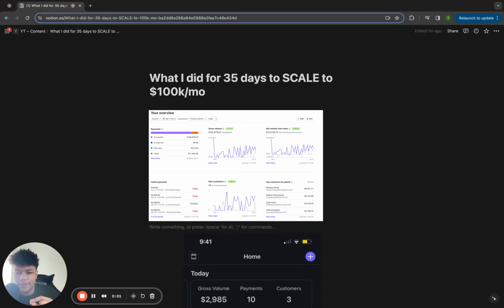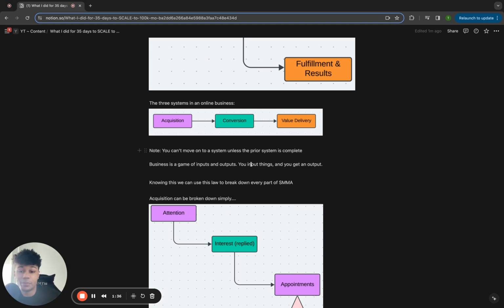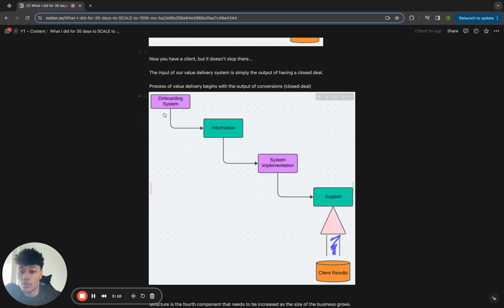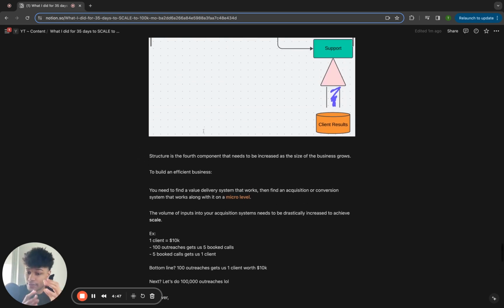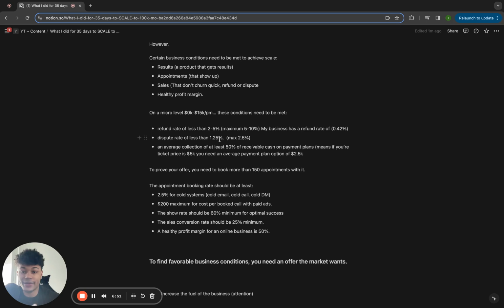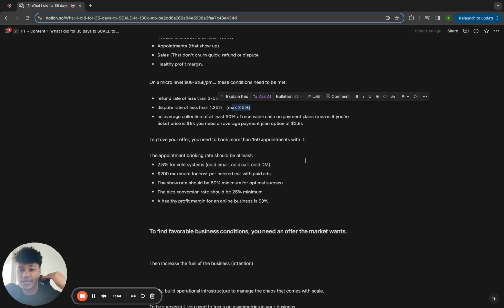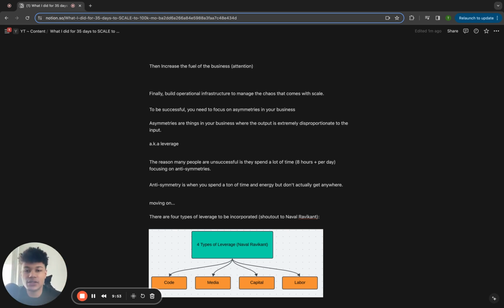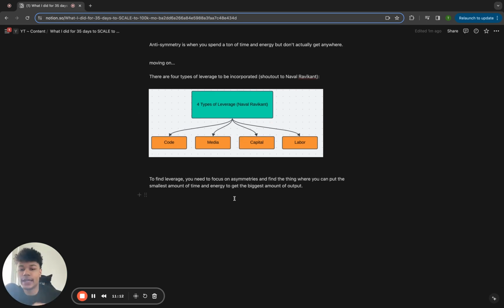What I did for 35 days to SCALE to $105,879k/mo